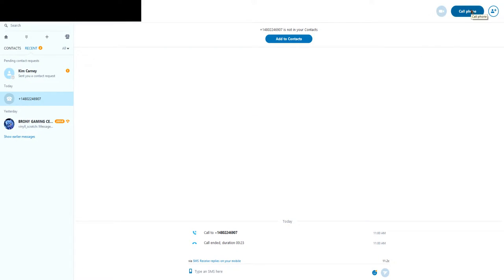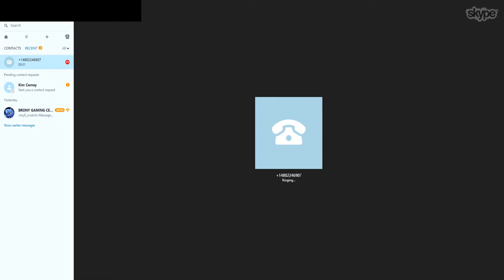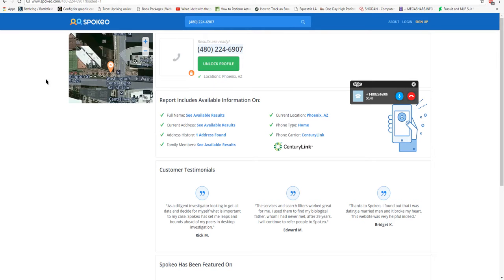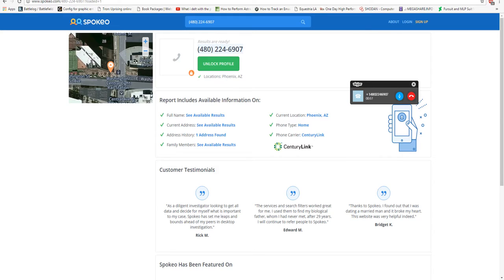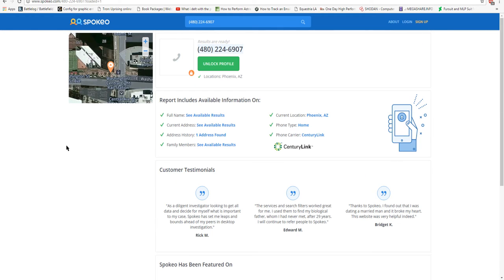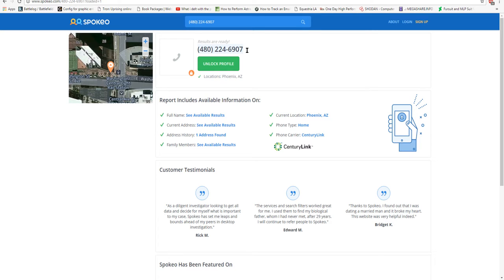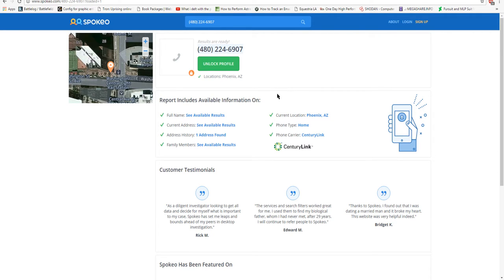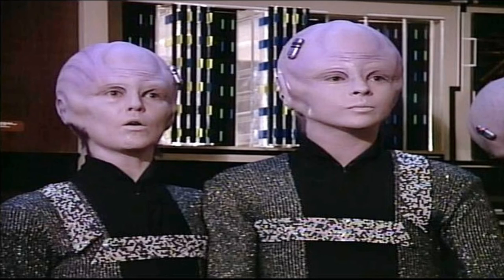Mystery Number in Arizona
i got a call from this number at 10 am or so but heard only a single beep and then it hung up so i called it up after looking it up in the White Pages